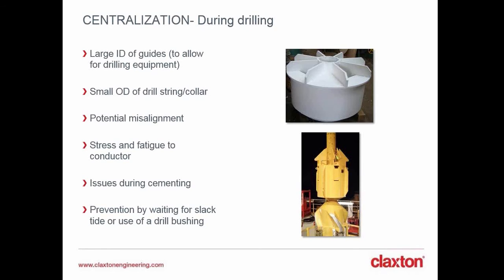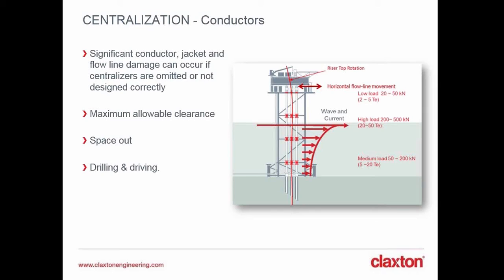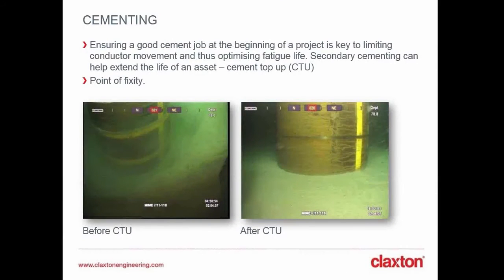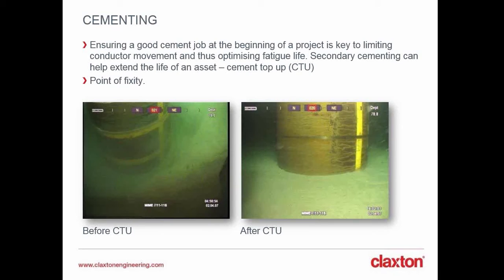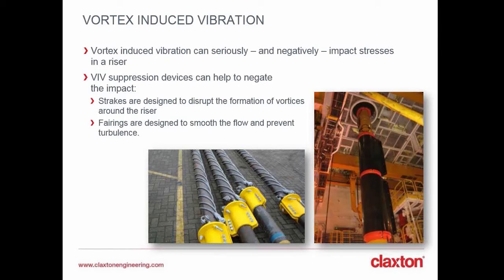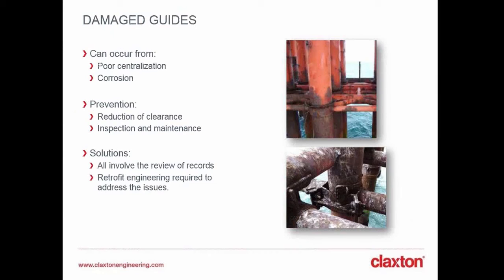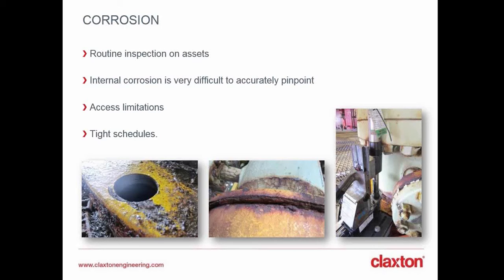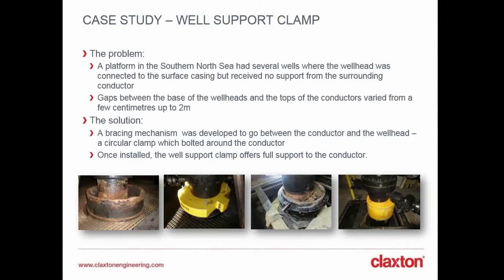Ann Vicens ‘A Supplier View Of Structural Integrity’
In this webinar Claxton’s Product Leader for Centralizers, Ann Vicens will cover some of the common challenges our operators are facing when managing an ageing asset base. She will examine some of the solutions Claxton have provided, such as well conductor repair and asset life extention services, in a series of campaigns and case studies.